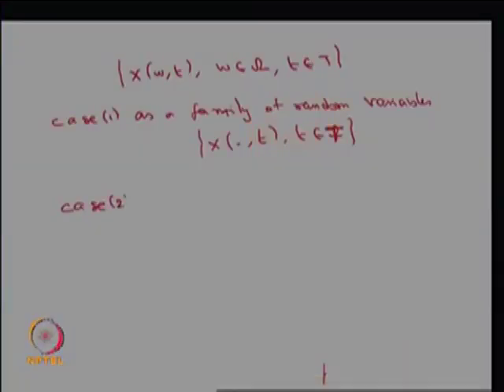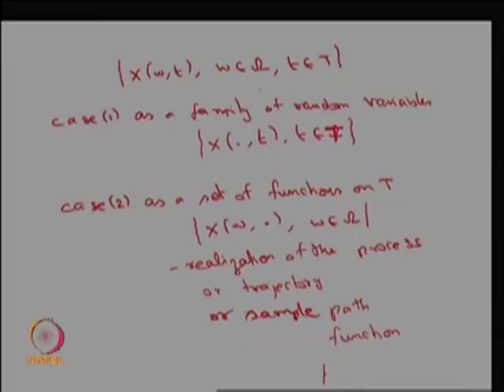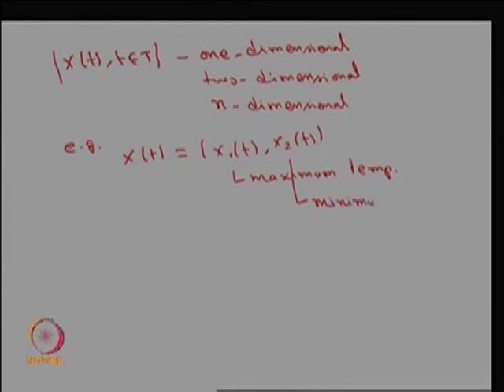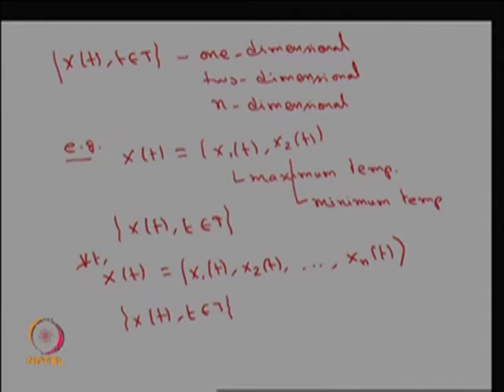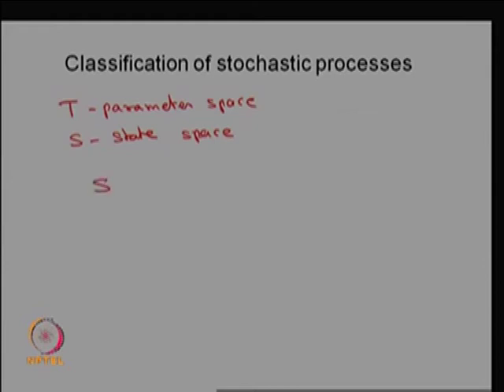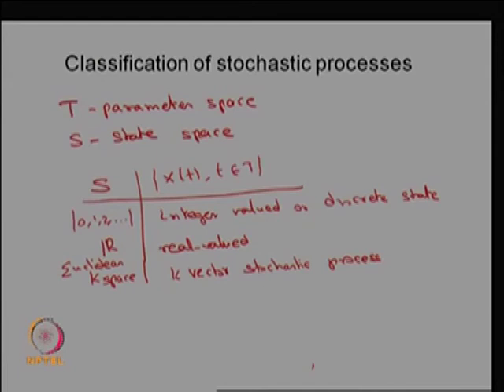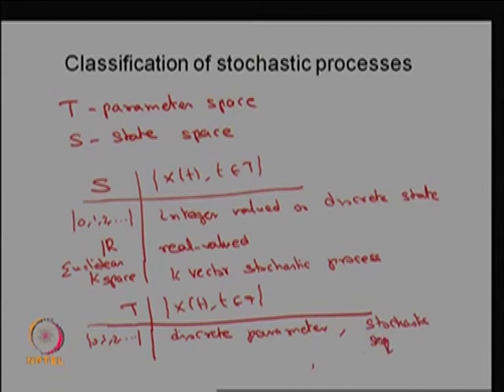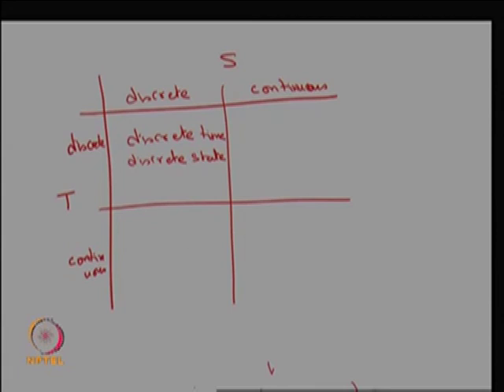Classification of Stochastic Processes